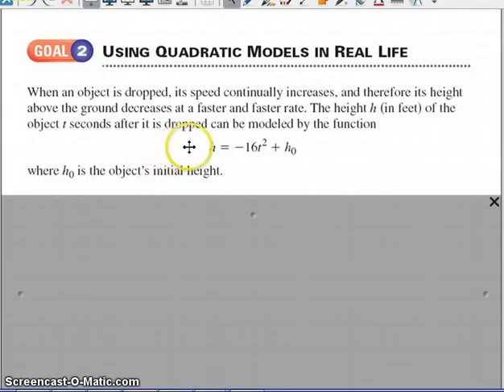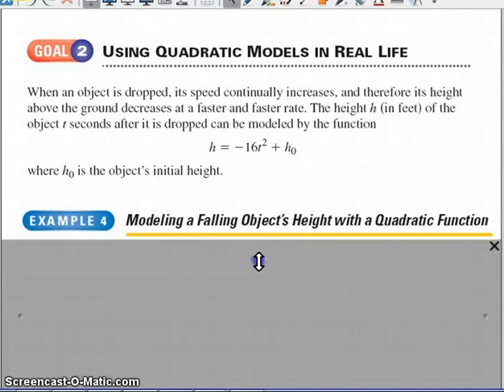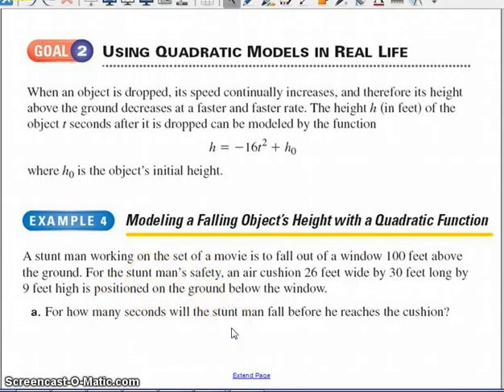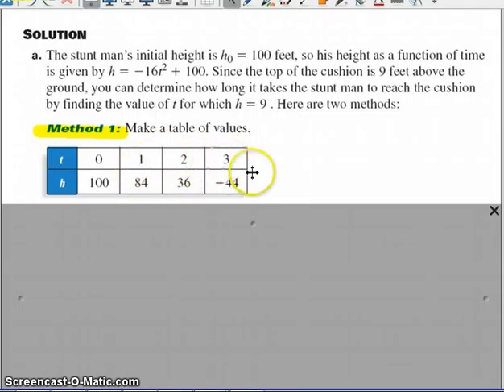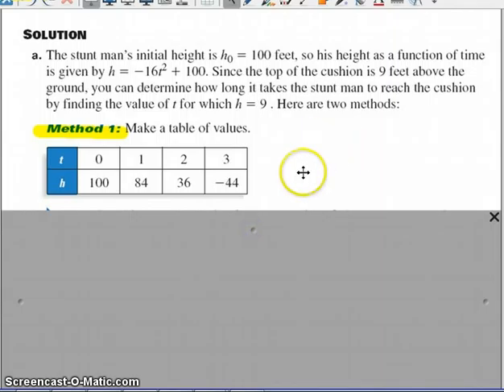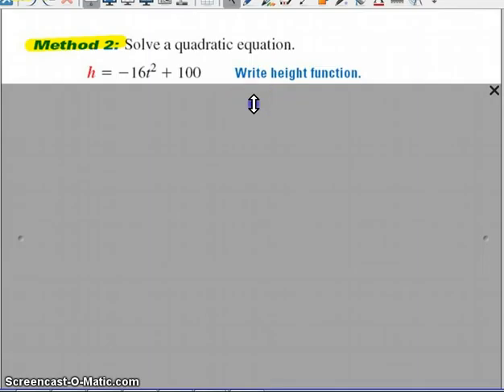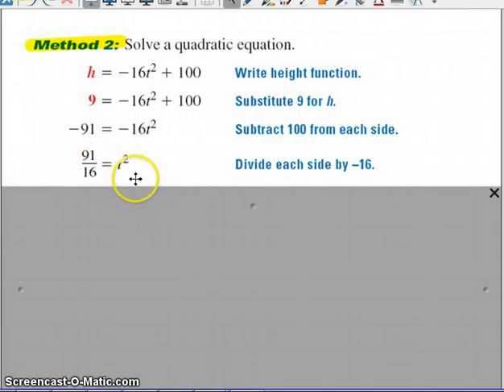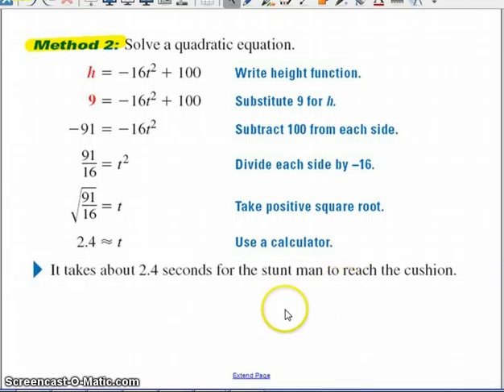Solving "Falling Object" Word Problems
Solving "Falling Object" Word Problems, Ch. 5.3, Algebra 2